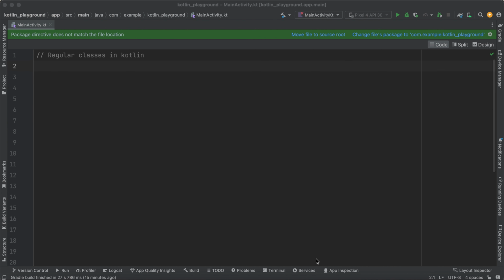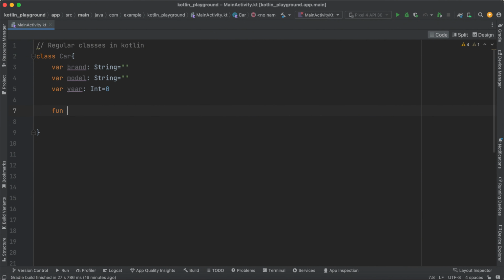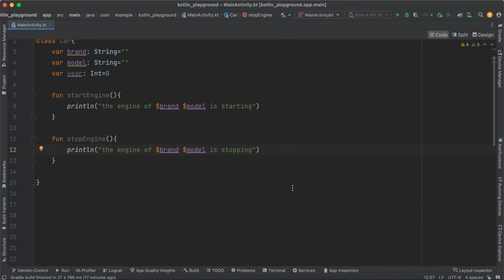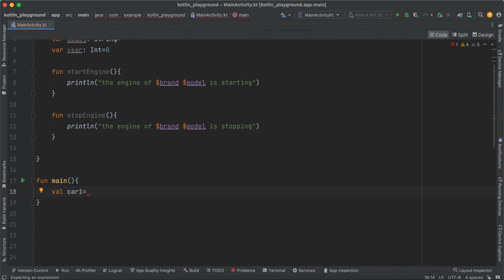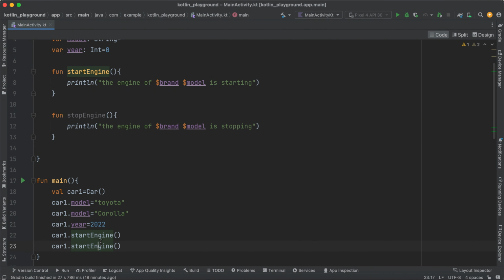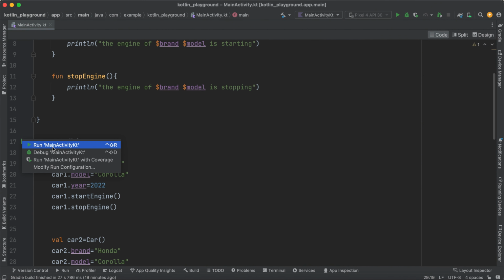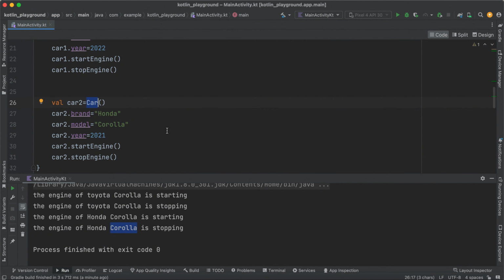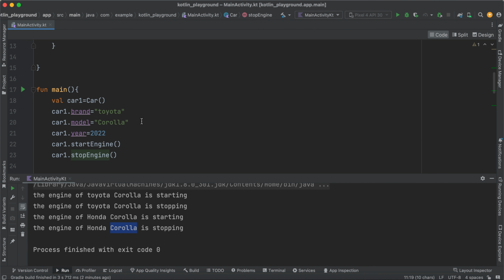How to Use Regular Classes in Kotlin: Explained Step by Step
Discover the core of Kotlin programming with regular classes! In this tutorial, we'll cover what regular classes are, how to define them, and their role in Kotlin's object-oriented programming. Learn to create properties, functions, and constructors within regular classes with hands-on examples. Whether you're building Android apps or exploring Kotlin for backend development, this tutorial provides everything you need to get started with regular classes in Kotlin.

Understanding Regular Classes in Kotlin: A Complete Guide
Kotlin Regular Classes Explained: Simple and Clear
Master Regular Classes in Kotlin (With Examples)
Kotlin Tutorial: Regular Classes for Beginners
What Are Regular Classes in Kotlin? Explained for Beginners
Regular Classes in Kotlin: Explained Step by Step
How to Use Regular Classes in Kotlin
Kotlin Classes: Regular Class Basics for Beginners
Kotlin Regular Classes Tutorial: Full Beginner’s Guide
Regular Classes in Kotlin Made Easy

Happy Coding :)